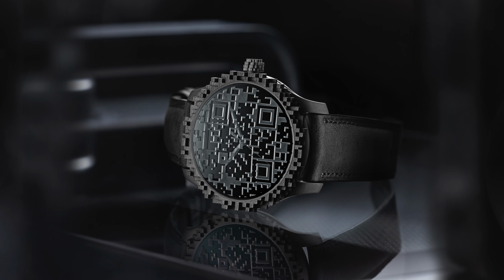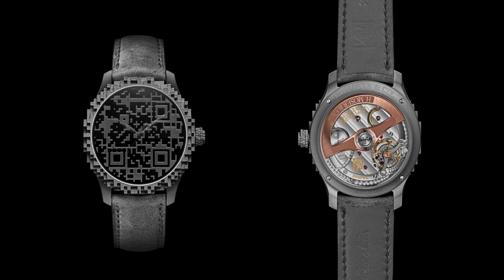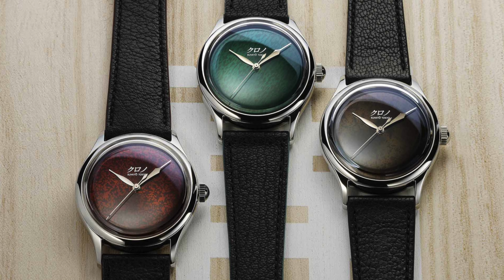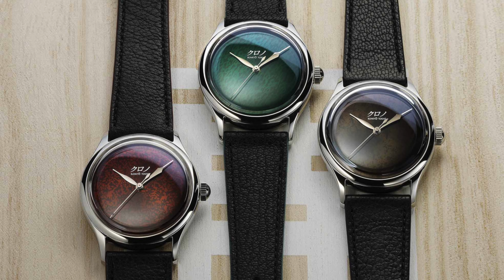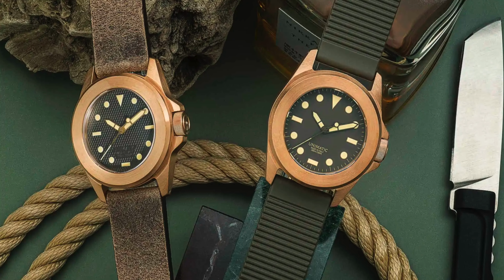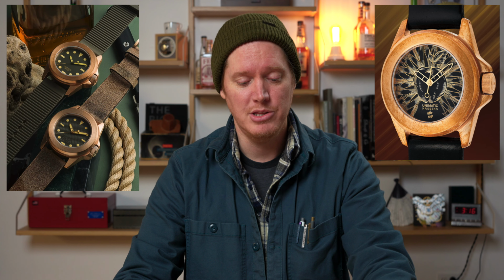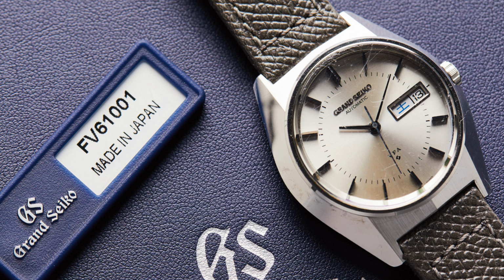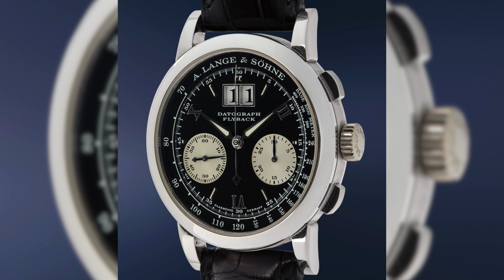QR Codes & Urushi Dials | A Week in Watches: H. Moser, Kurono, Unimatic X Massena LAB | Worn & Wound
Click here to signup for Whatnot and get a $15 credit

This week we’re looking at some shocking news from the Metaverse and H. Moser, and their latest Endeavour Centre Seconds called the Genesis. It’s part QR code, part haute horology, and entirely meta. We’ve also got news from Kurono about a new boutique in Tokyo, and three new watches to celebrate. Each features beautiful handmade urushi lacquer dials. Finally, we’ll take a brief look at some auction results that raised money for the Swiss Institute, and inspired some pretty spectacular one-off pieces.

Chapters:
00:00 - A Week in Watches
00:39 - H. Moser & the Metaverse?
02:00 - Kurono Tokyo Trio
02:45 - Whatnot (Sponsor)
03:33 - Unimatic X Massena LAB
04:34 - Phillips Auction Results!

Experience Enthusiasm